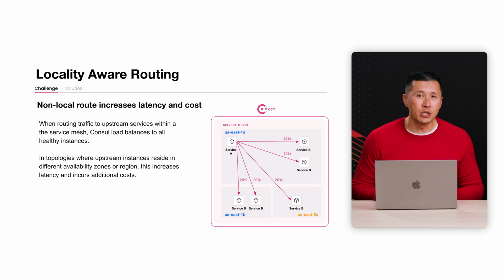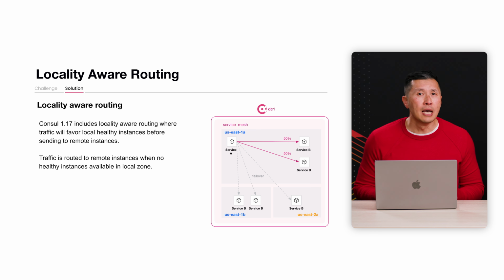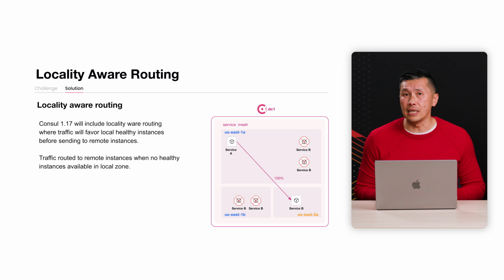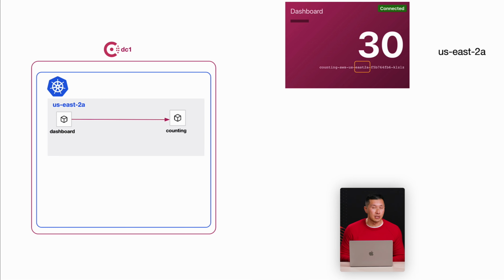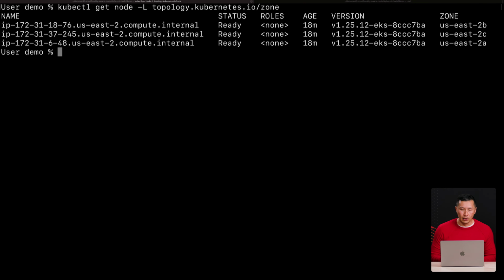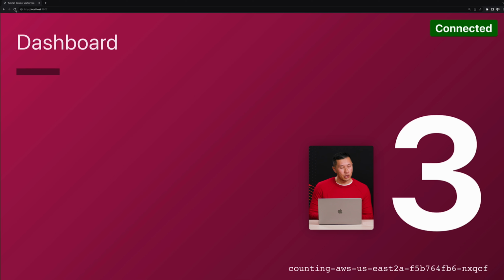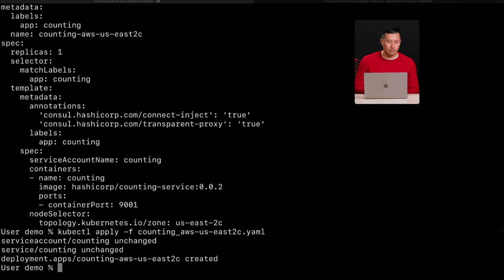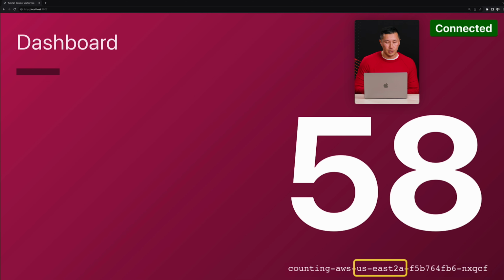Consul Locality Aware Routing | Limit cross-zonal/cross-regional traffic to reduce cost and latency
Consul service mesh supports advanced routing capabilities between network services. Consul’s recent 1.17 release added new routing features to help reduce costs and application latency in multi-zone and multi-region deployments.

Consul’s service mesh provides built-in load balancing capabilities that help distribute traffic to multiple instances or replicas of an application service. This works well and improves application availability in use cases where services are deployed in the same zone. However, this can lead to an increase in cost and latency for applications where service instances are deployed across different zones or regions. To solve this, Consul’s locality aware routing ensures traffic stays local to the downstream service, leading to a reduction in cost and latency associated with cross zonal or cross regional traffic. In the event that local instances fail, traffic can still failover to remote regions and zones, preserving high availability of mission critical applications.

0:00 - Consul intro
0:55 - Locality Aware Routing overview
2:47 - Demo overview
4:10 - Kubernetes node configuration
4:22 - Deploy dashboard & counting services
6:00 - Enable Locality Aware Routing
6:38 - Outro